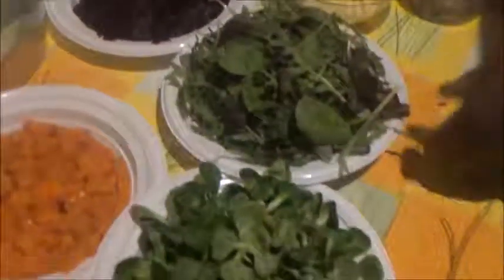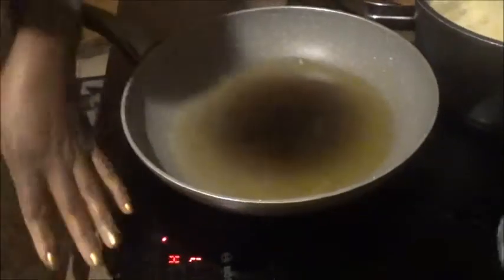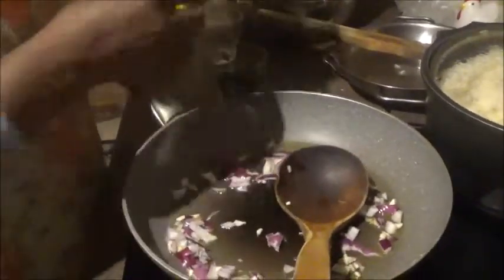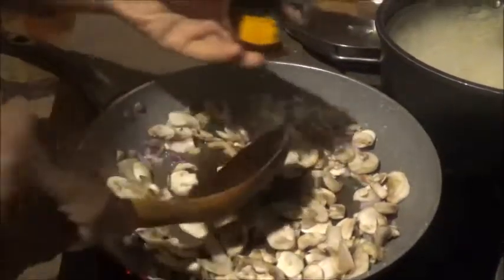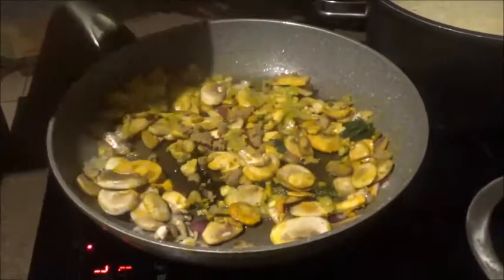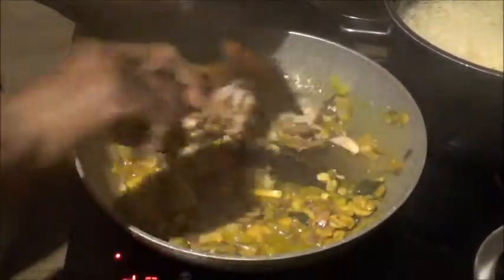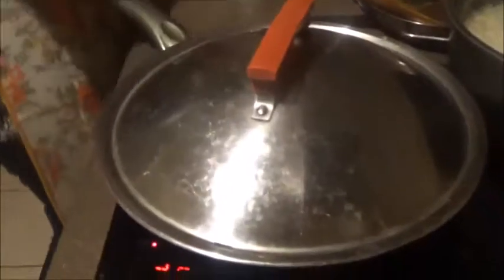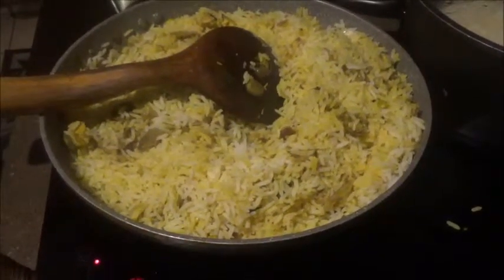Turmeric rice | Vyroko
Open me!

Ingredients:

-mushrooms
-onions
-garlic
-turmeric powder
-scotch bonnet
-seasoning
-butter
-oil
-chicken